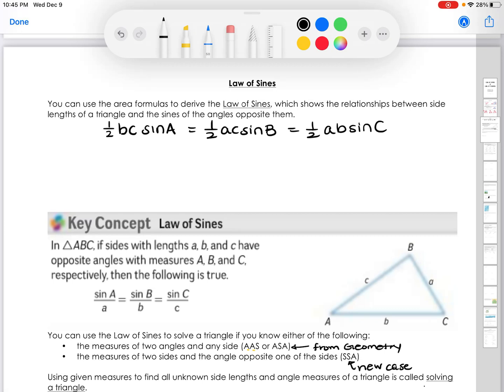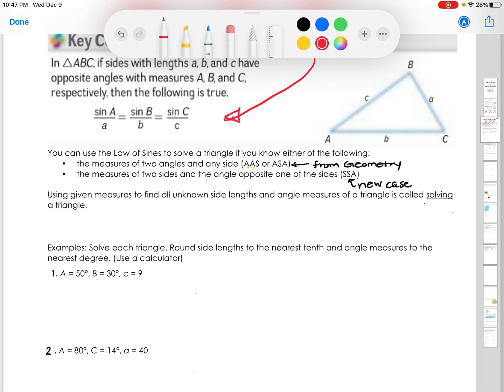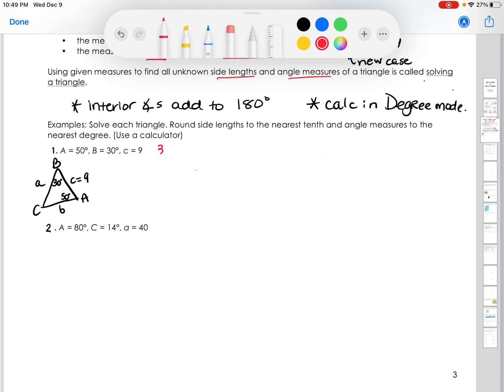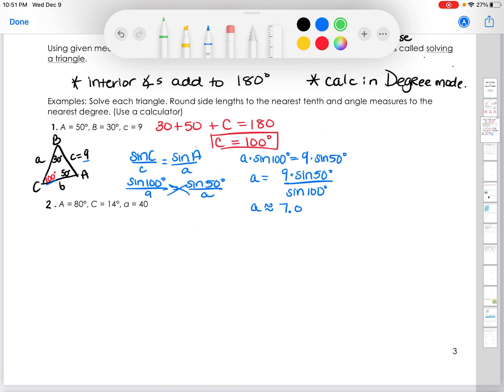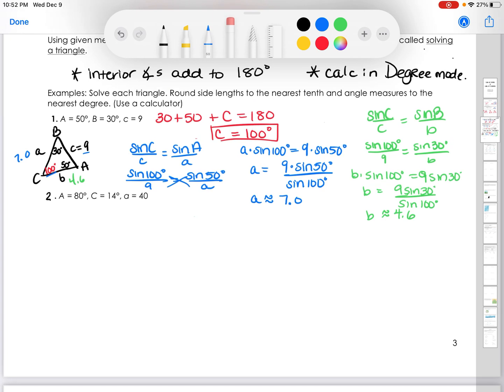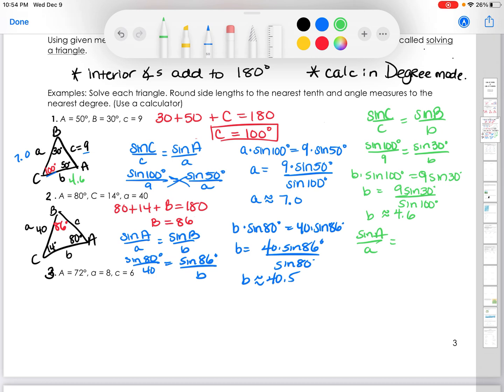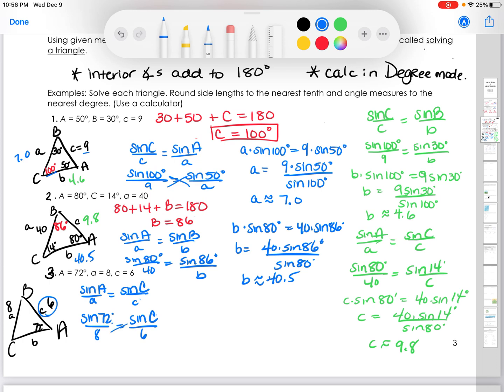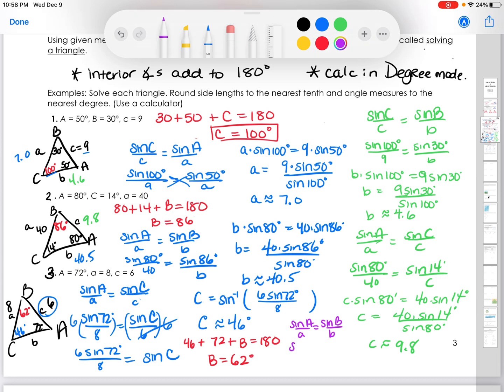PreCalculus CPE 6.1 Law of Sines (part 1: ASA, AAS)